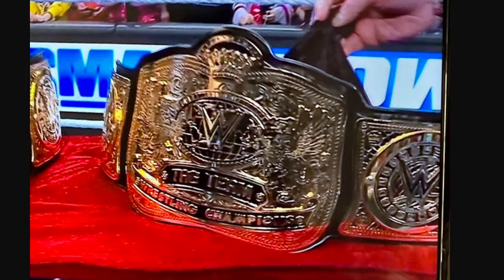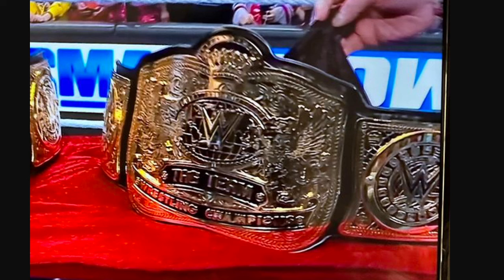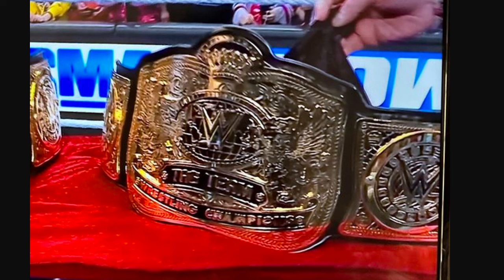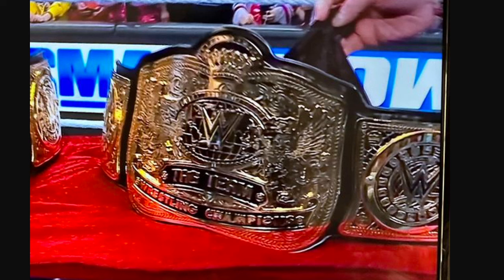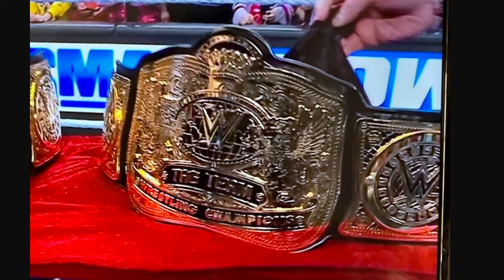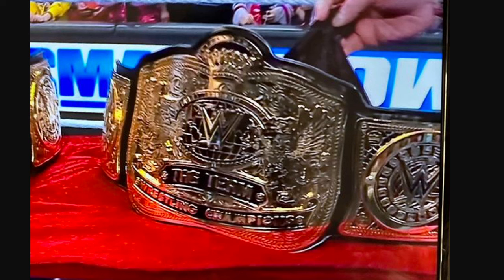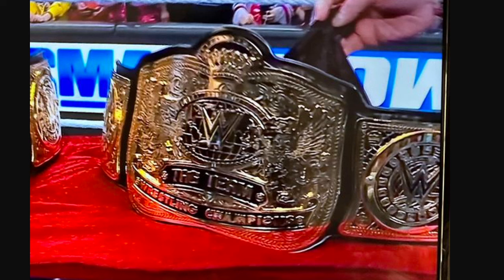Brand New Smackdown Tag Team Titles Revealed